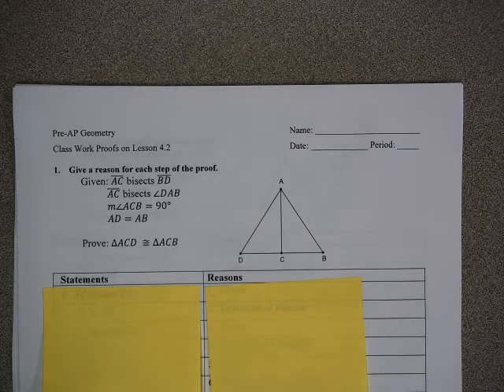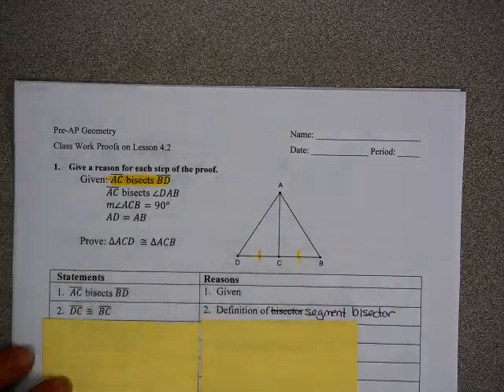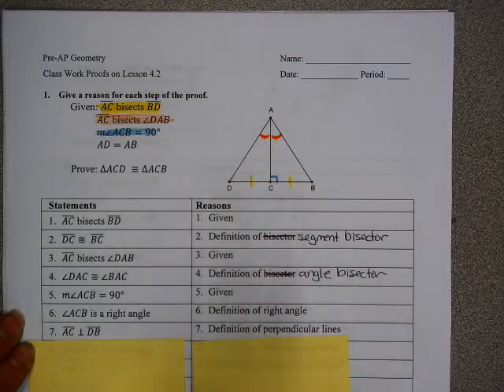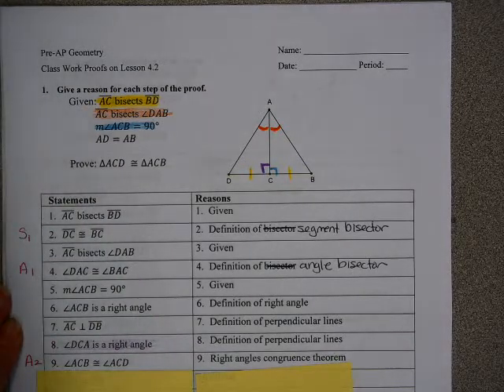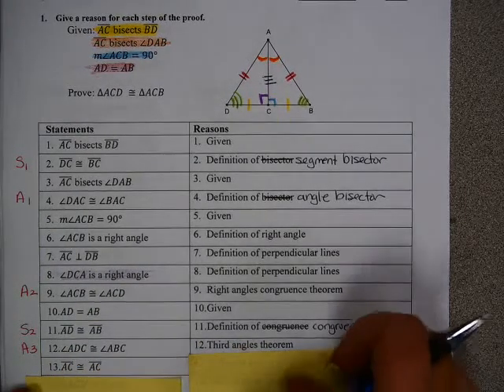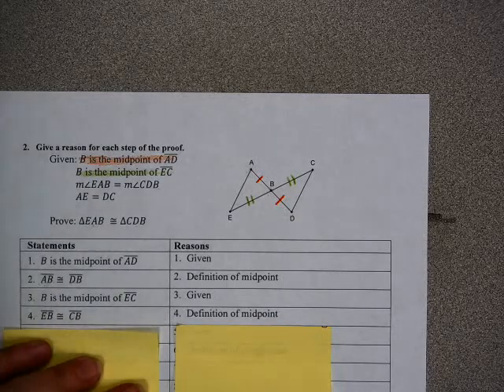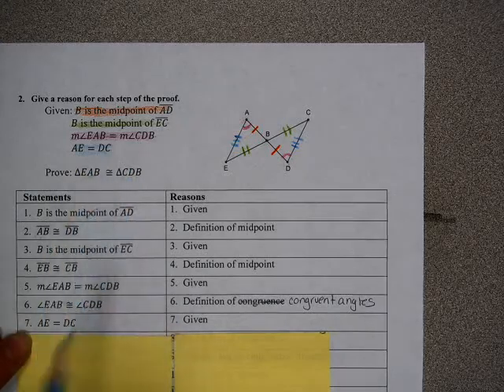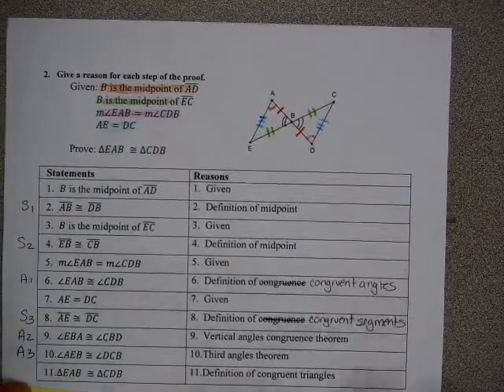Ollmann Geometry Notes Proofs 4 2